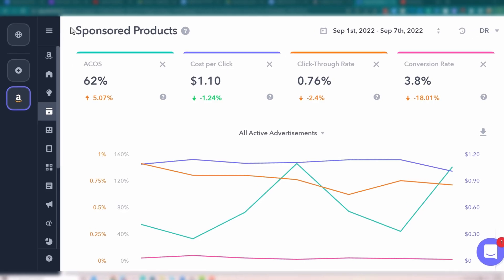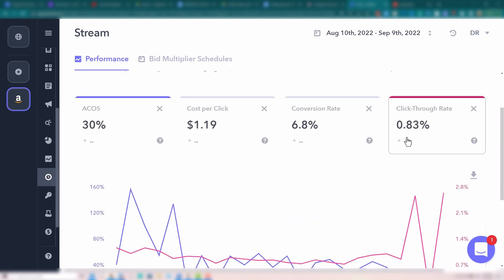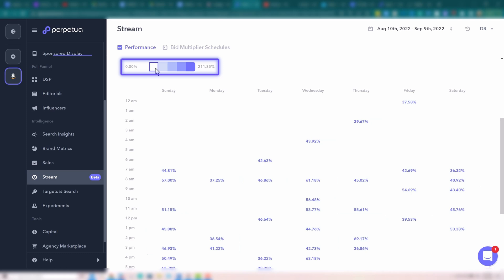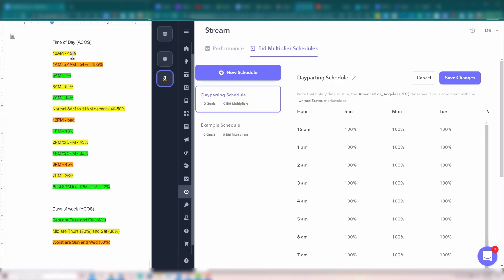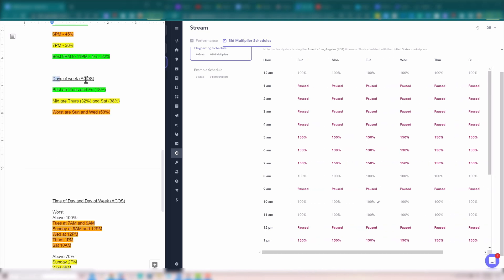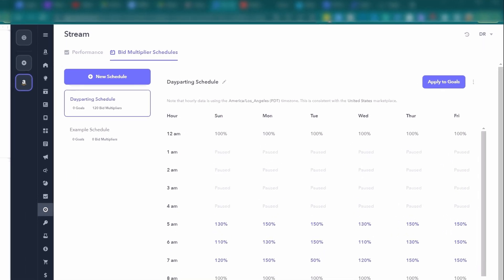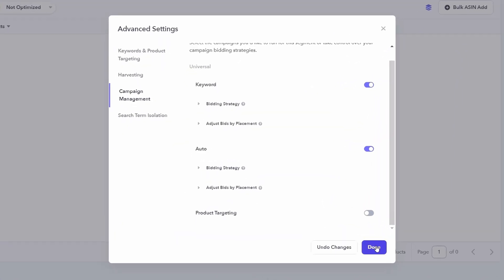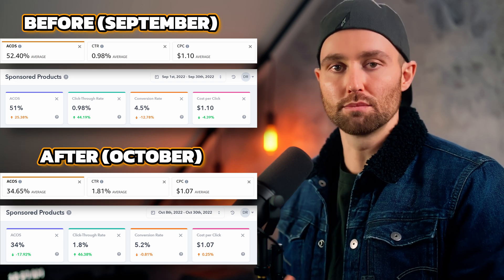Best Amazon PPC Strategy in 2023 - GAME CHANGER Amazon PPC Optimization and Automation Software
This has to be the best Amazon PPC strategy in 2023 using an Amazon PPC automation software called Perpetua. We start with Amazon PPC optimization 2023 by using Stream, one of the best Amazon PPC software tools, to find when your sponsored ads on Amazon perform best. This is just one of the Amazon ads tools in their suite. We then optimize Amazon PPC bids for those times using dayparting for full Amazon PPC campaign optimization.

▶ LISTING IMAGES & VIDEOS (FAST! | GLORIFY)

PPC for Amazon sellers is often a drag on profitability especially when the PPC strategy Amazon sellers use is not up to date. The PPC campaign Amazon sellers create results in where and when their Amazon PPC ads run. In this Amazon ads tutorial for 2022 and 2023 we use advanced Amazon PPC strategies and Amazon expert knowledge to identify your Amazon PPC advertising opportunities and ensure you know how to optimize Amazon PPC campaigns.

Timestamps:
00:00 - Intro
00:37 - Overview
01:01 - Step 1 - Get Data
02:36 - Time of Day
03:44 - Day of Week
04:22 - Day & Time
05:11 - Step 2 - Set Dayparting
05:53 - Bid Multipliers
10:25 - Goals
11:02 - Step 3 - Create Goal
12:56 - Step 4 - Apply
13:28 - Results
14:34 - Get a Demo